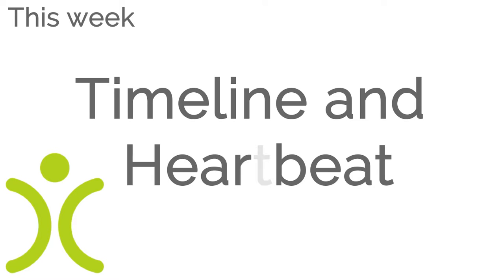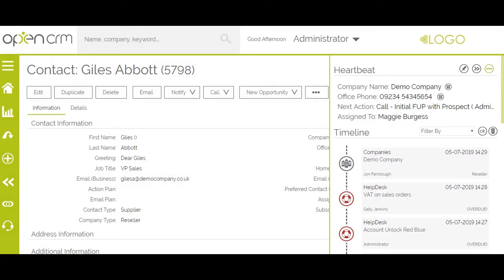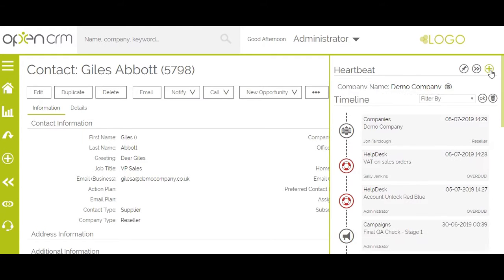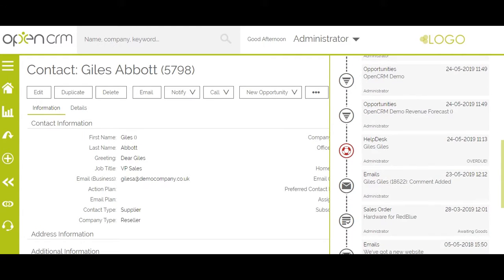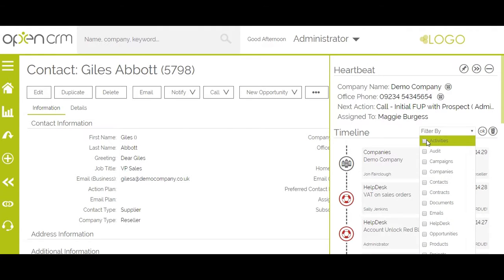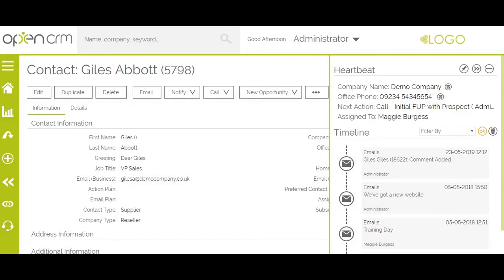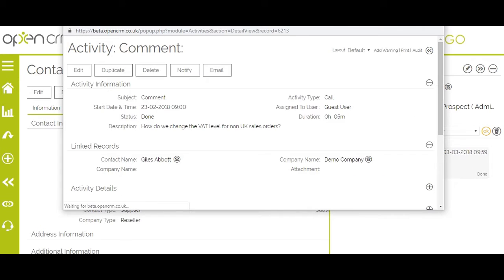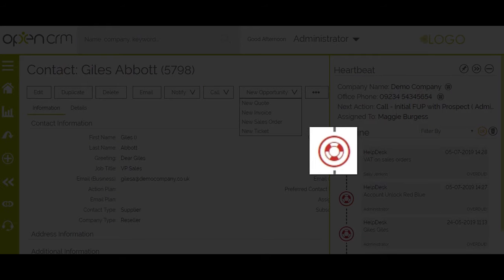Tuesday Tip - Timeline and Heartbeat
In today's Tuesday Tip, Tom takes shows you around our new Timeline and Heartbeat features. And gives you some great tips and tricks!